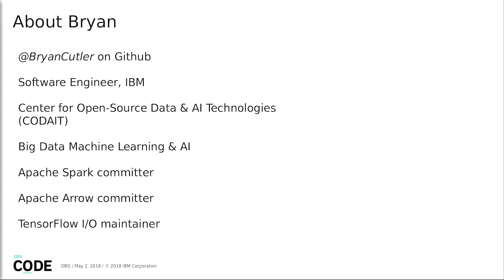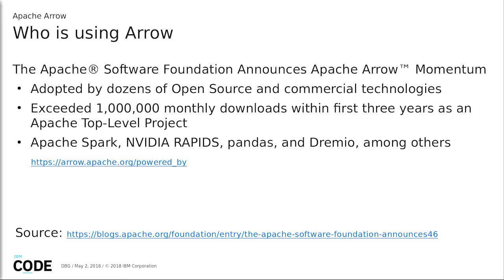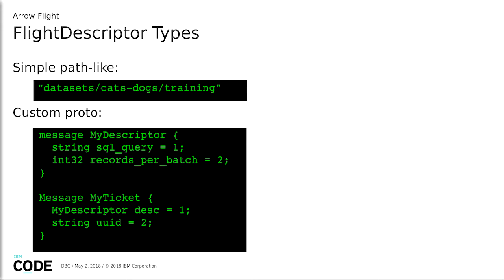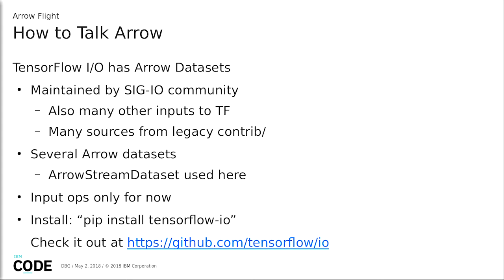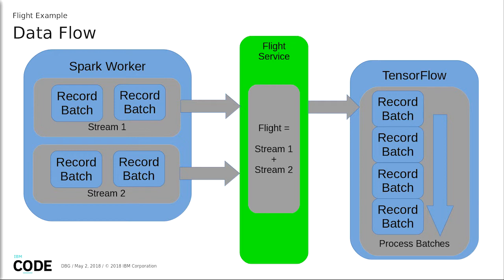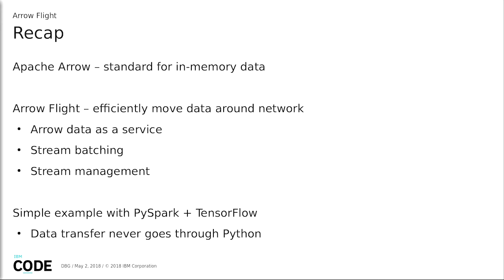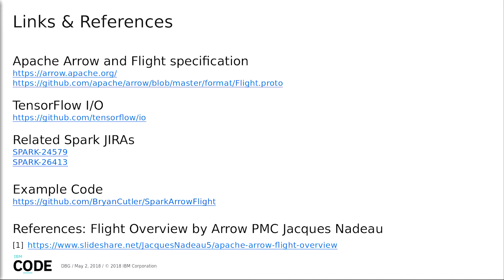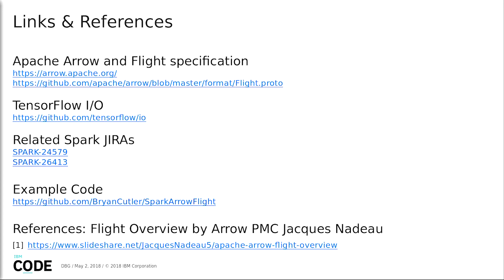Make your PySpark Data Fly with Arrow! Bryan Cutler IBM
In the big data world, it's not always easy for Python users to move huge amounts of data around. Apache Arrow defines a common format for data interchange, while Arrow Flight introduced in version 0.11.0, provides a means to move that data efficiently between systems. Arrow Flight is a framework for Arrow-based messaging built with gRPC. It enables data microservices where clients can produce and consume streams of Arrow data to share it over the wire. In this session, I'll give a brief overview of Arrow Flight from a Python perspective, and show that it's easy to build high performance connections when systems can talk Arrow. I'll also cover some ongoing work in using Arrow Flight to connect PySpark with TensorFlow - two systems with great Python APIs but very different underlying internal data.